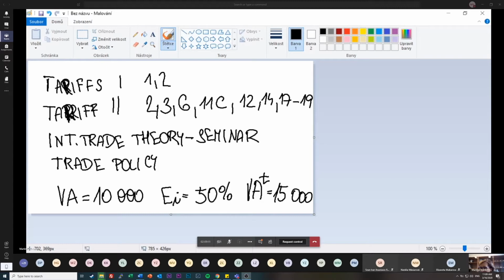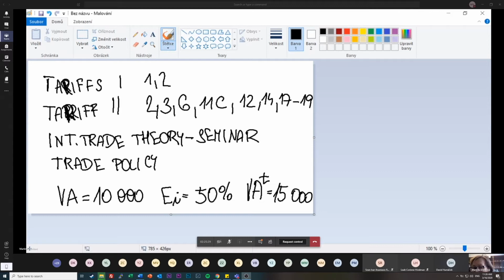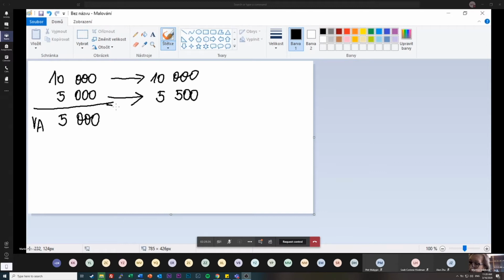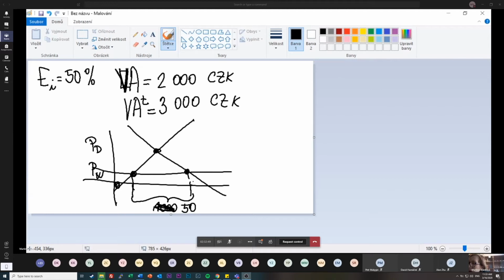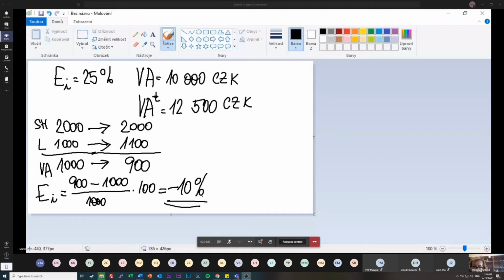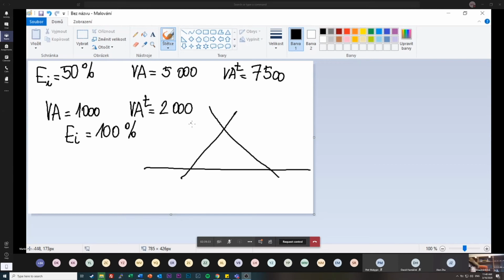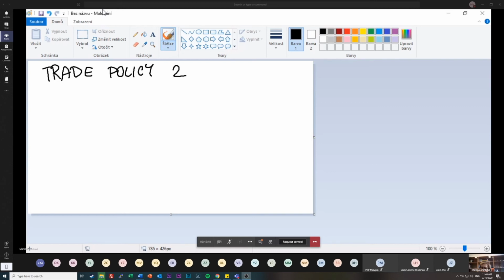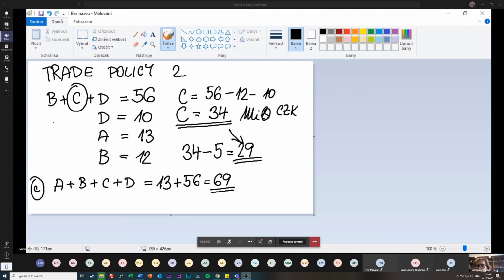International Economics | Seminar 5 - 16.03.2020